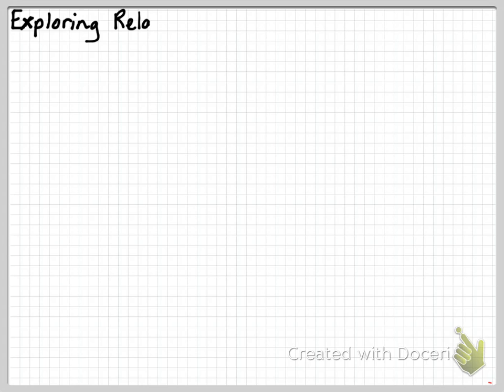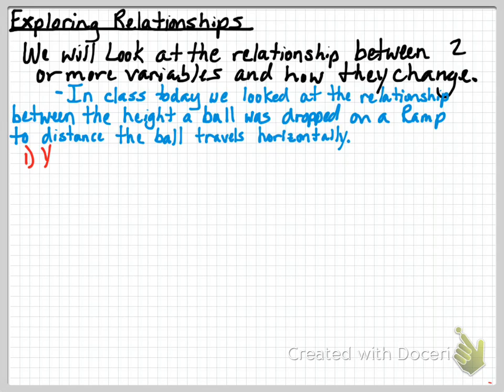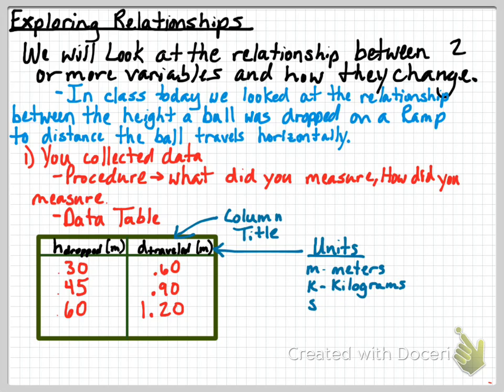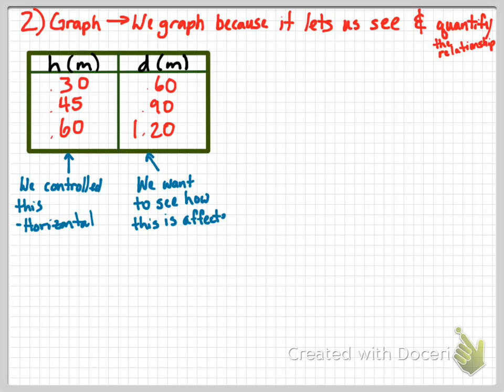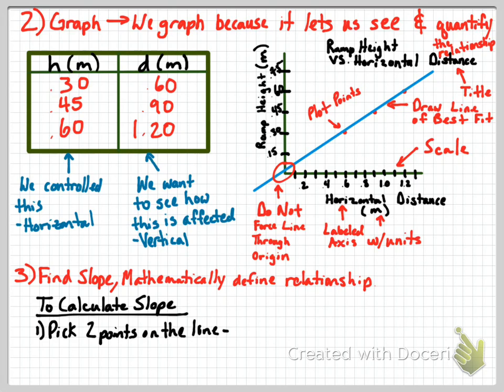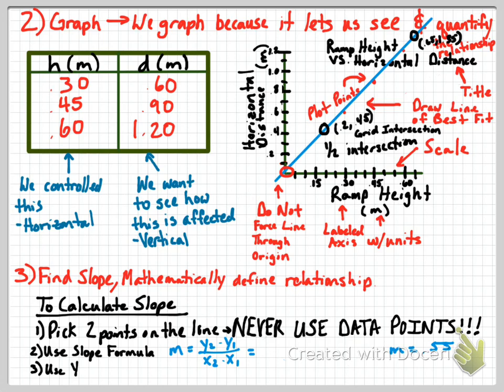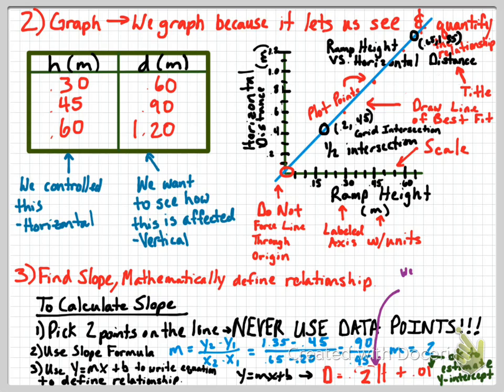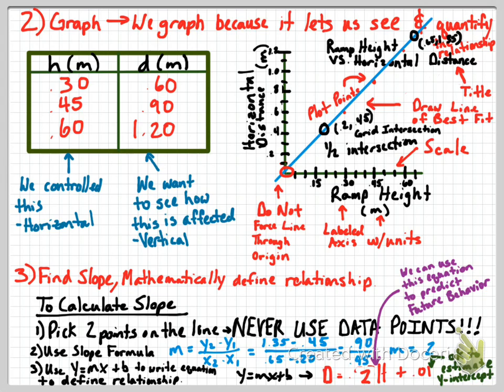AP Physics 1 - Exploring Relationships